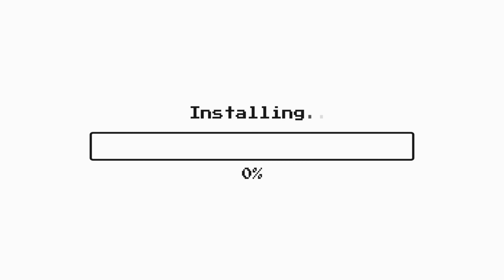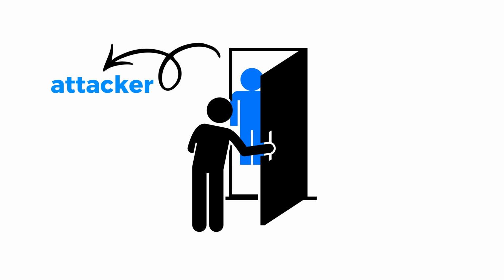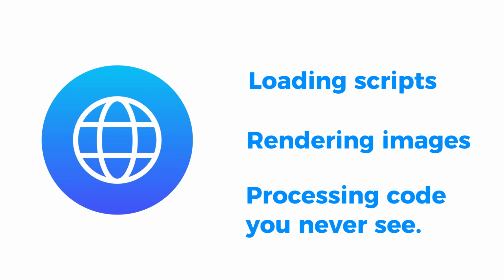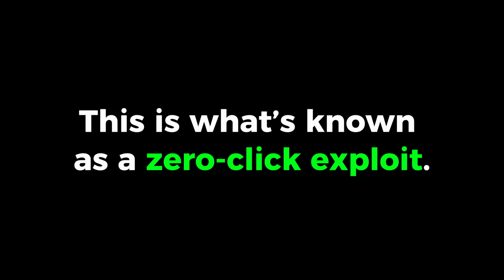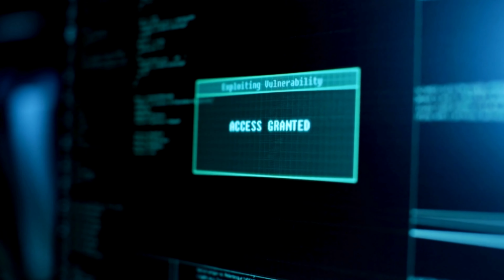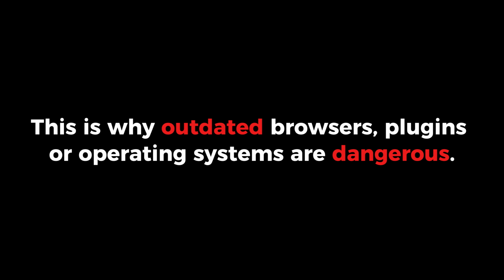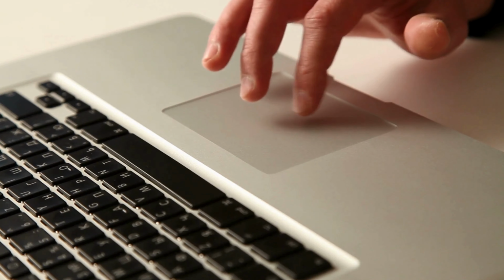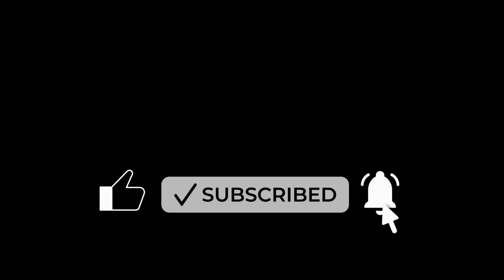This Gets You Hacked Without Even Clicking/Downloading Anything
You didn’t click anything… didn’t download anything… so how did you get hacked?

Most people believe hacking only happens when you make a mistake—clicking a malicious link, downloading a suspicious file, or installing the wrong app. But modern cyber attacks don’t work like that anymore.

In this video, you’ll discover how drive-by downloads and zero-click exploits allow hackers to infect your device without any action from you. Just visiting a website can be enough.

We break down how your browser processes code in the background, how vulnerabilities are exploited, and why something as simple as delaying a software update can leave you exposed.

If you think you're safe because you “don’t click suspicious links”… this will change your perspective.

How you can get hacked without clicking anything
What a zero-click exploit is (simple explanation)
How drive-by download malware works
Why visiting a website can be enough to get infected
How hackers exploit browser vulnerabilities
What memory exploits and sandbox escapes mean (in simple terms)
Why outdated browsers and software are dangerous
The real reason you should stop clicking “update later”

Cybersecurity isn’t just about avoiding bad links anymore.

Today, attackers exploit how devices automatically process content—meaning:
👉 You don’t have to make a mistake
👉 You don’t have to download anything
👉 You just have to be there

🛡️ How to Stay Safer
Keep your browser and OS updated
Use an ad-blocker (adds a layer of protection)
Avoid outdated plugins or extensions
Stay aware of how modern attacks actually work